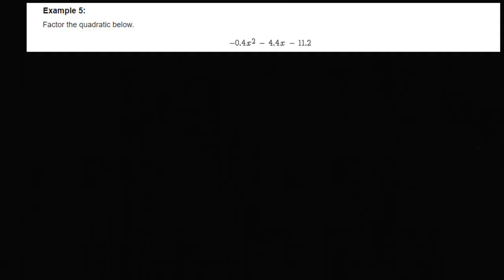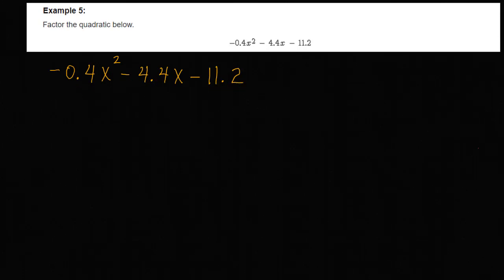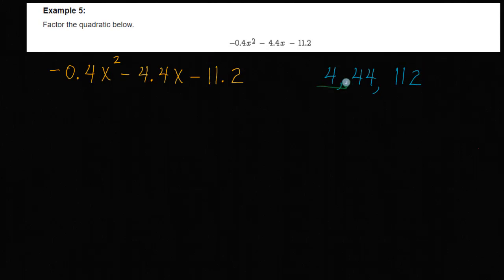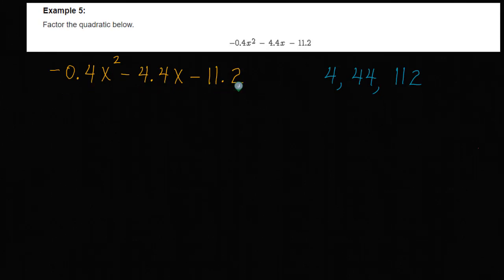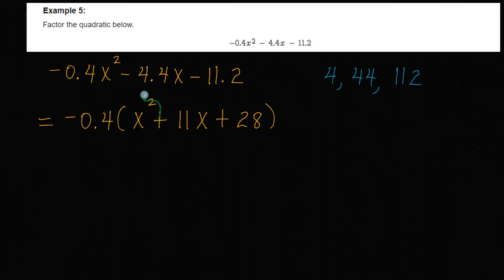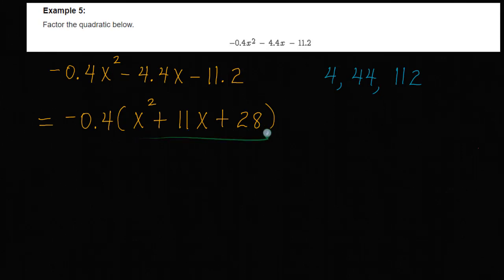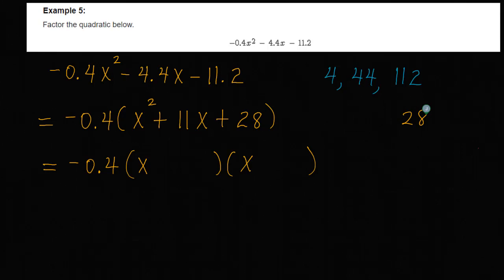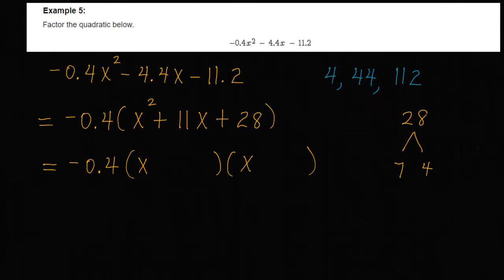Example 5 - Factorization Techniques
Factorization of trinomials using GCF and trial and error.